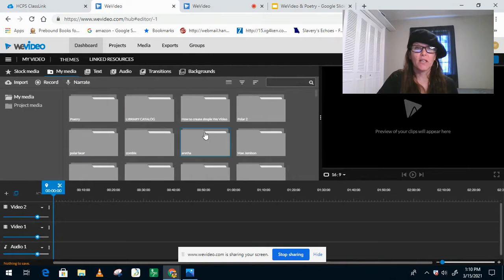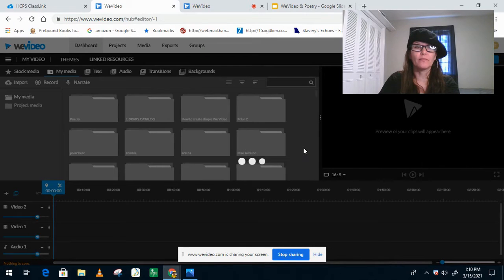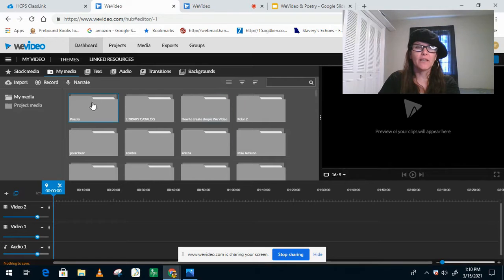How To WeVideo 1